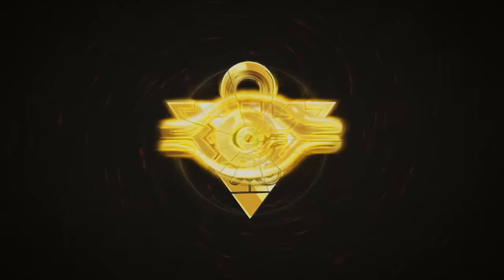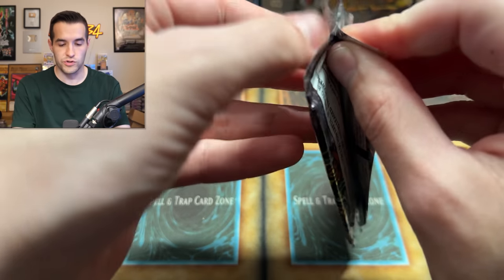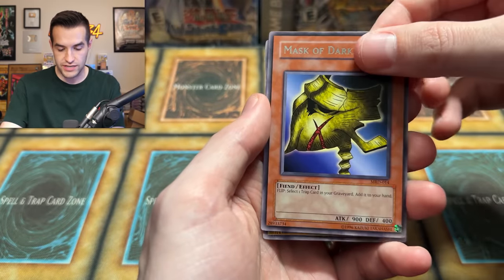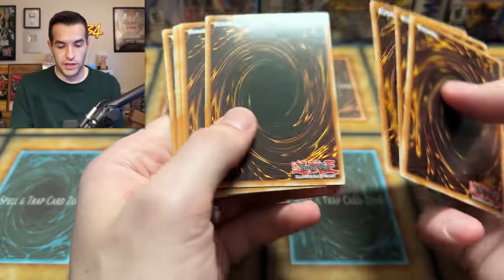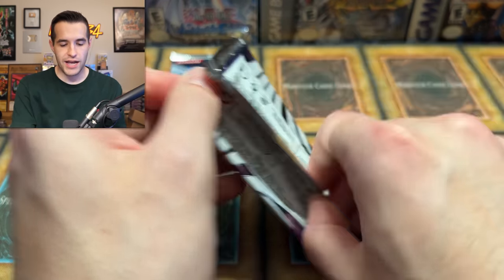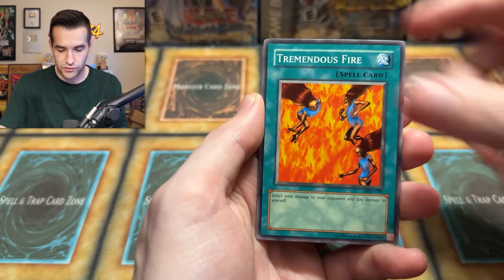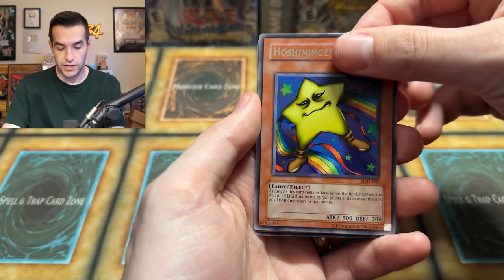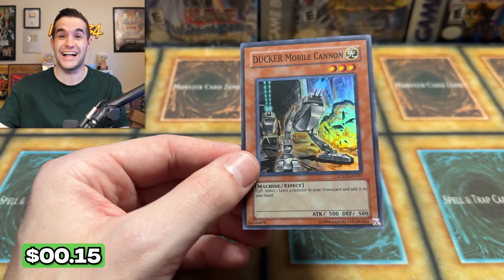Opening The FINAL Yugioh Mystery Box!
Check out the Magic Ruler box break! Become a Special Footage member to save $30 on the next box break!! We still have a few packs left!!

Pokemon 151
Code: POKERUX151

➤TCGPlayer Link!